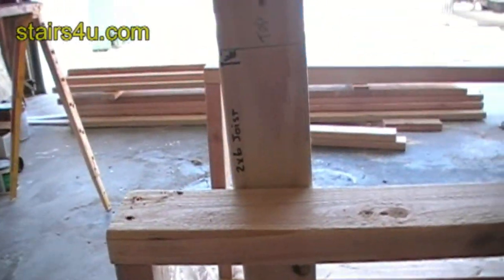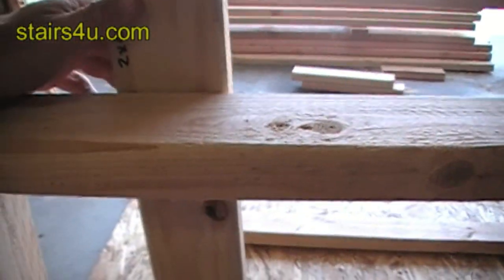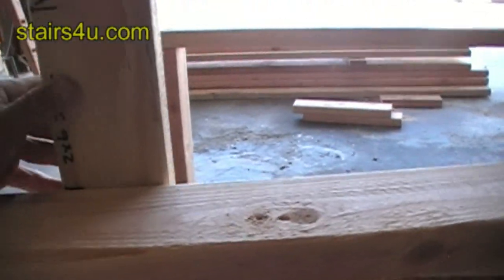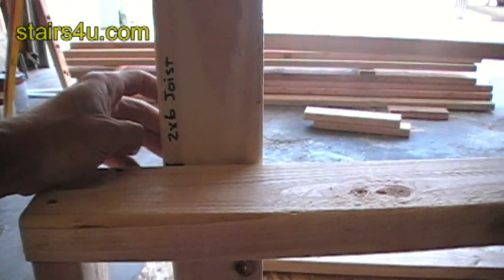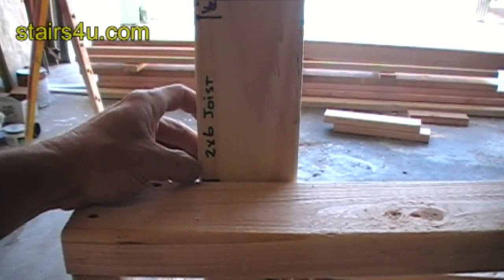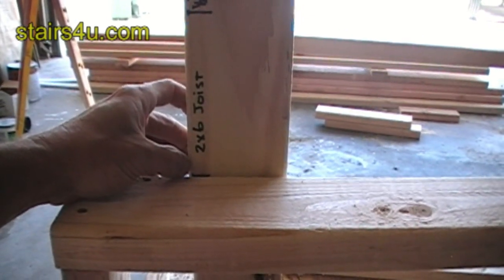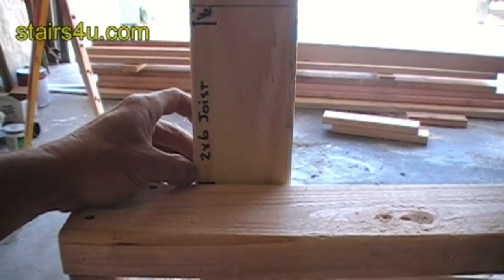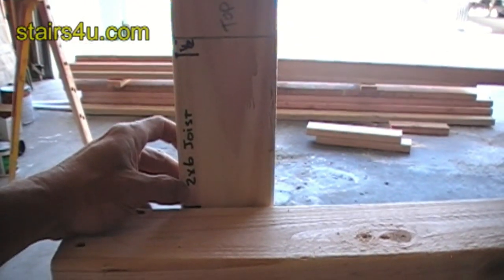Figuring Stair Landing Support Walls Using A Story Pole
- Just exactly how tall is your wall going to be, underneath your stair landing.  Watch this video to find the answer.  Using a story pole to figure out just how tall your stair landing support walls are actually going to be can save you a lot of time and frustration, especially if you are still in the novice stage and don't consider yourself to be a construction expert.